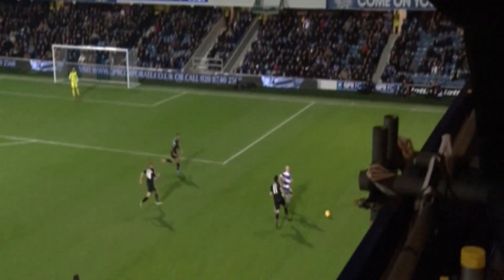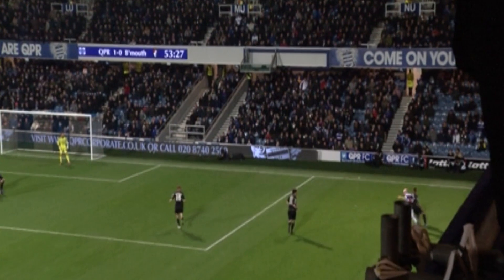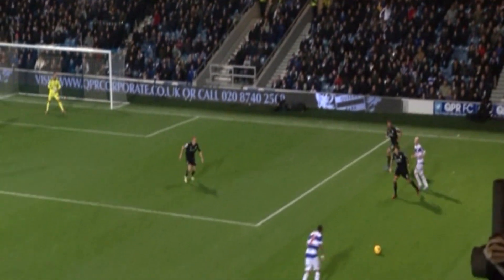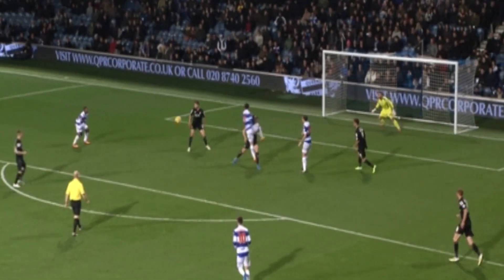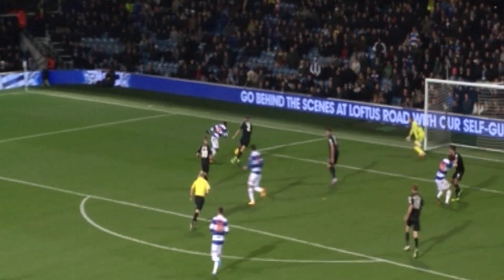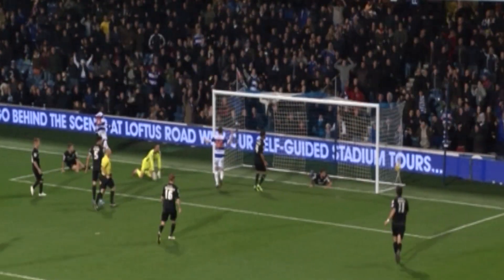JUNIOR HOILETT GOAL v BOURNEMOUTH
Watch Junior Hoilett's second goal of the season against AFC Bournemouth at Loftus Road.